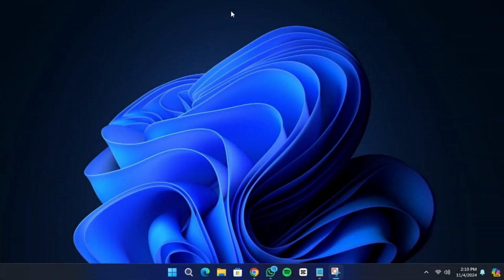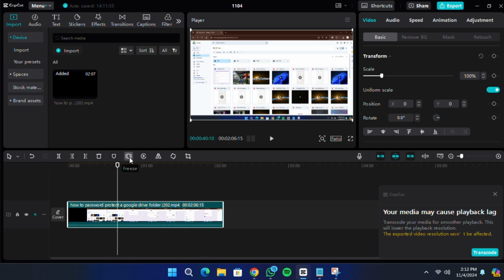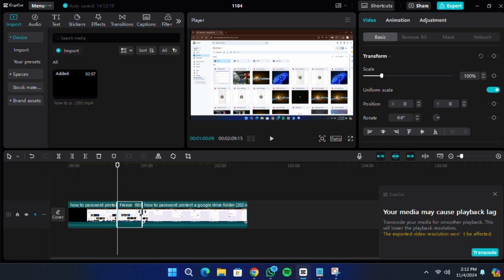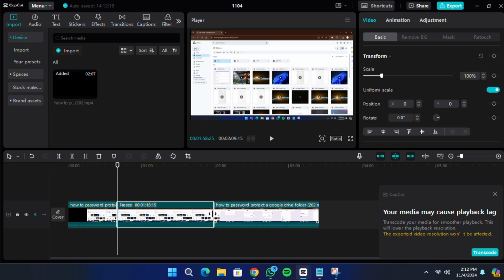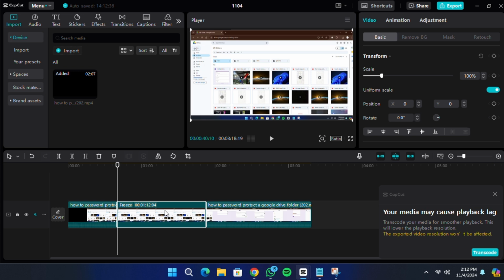How to Make Freeze Frame Video on CapCut - Full Guide (2025)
NordVPN.

Want to create freeze-frame videos in CapCut? This guide will walk you through the process step-by-step, allowing you to enhance your storytelling with impactful freeze frames. Follow these tips to elevate your video editing skills!